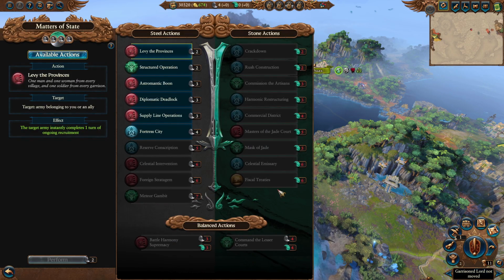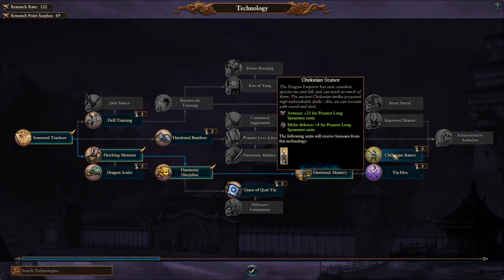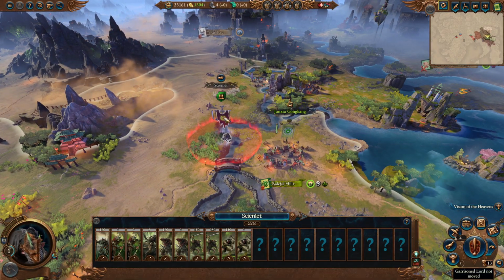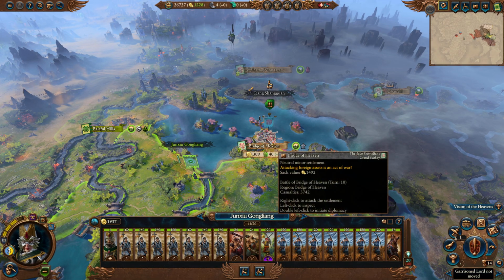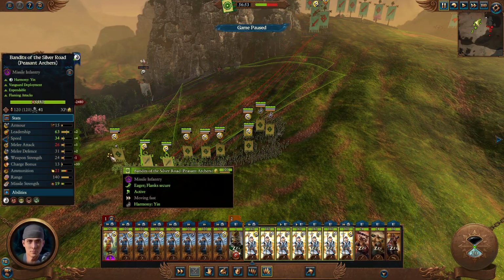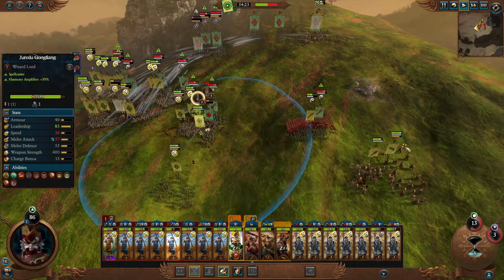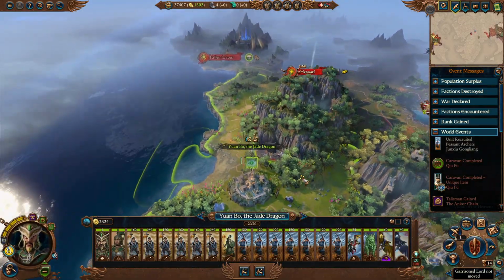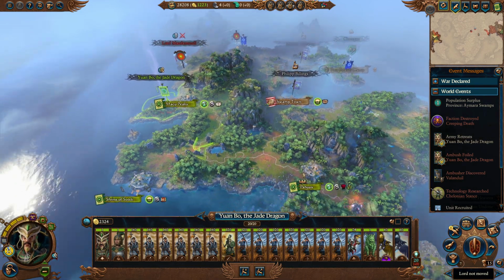Amabel Goes To 4X School, Part 11: Total War: WARHAMMER III - 18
Amabel is a professional board game publisher who has been designing hex maps and war games for a decade now, but somehow has no experience of 4Xs. Join us as I bring my thousands of hours of experience (bolstered by my legendarily spotty memory) to bear and educate her about one of my favorite game genres!

The cataclysmic conclusion to the Total War: WARHAMMER trilogy is here. Rally your forces and step into the Realm of Chaos, a dimension of mind-bending horror where the very fate of the world will be decided. Will you conquer your Daemons… or command them?